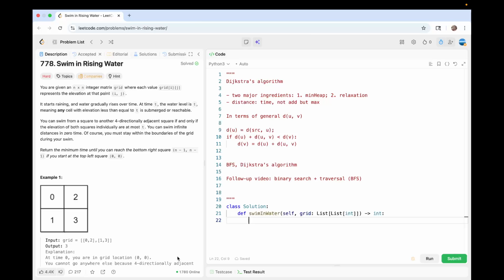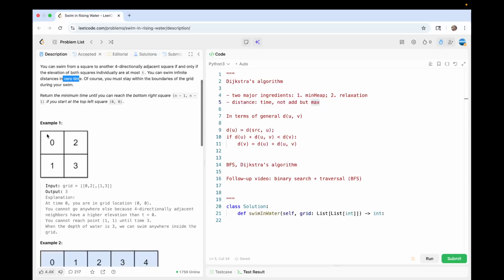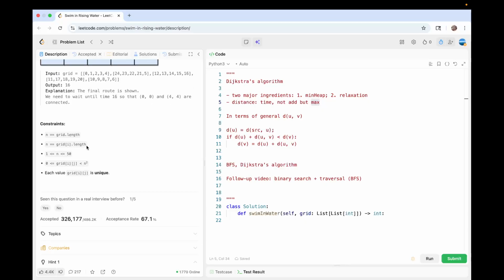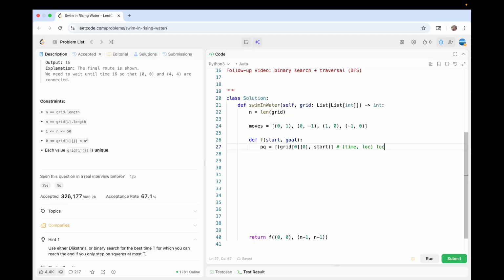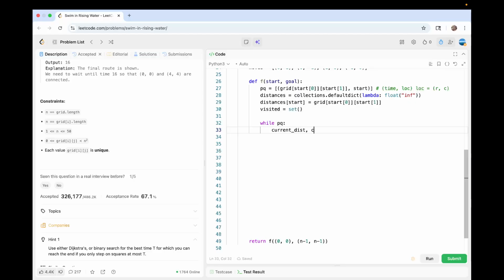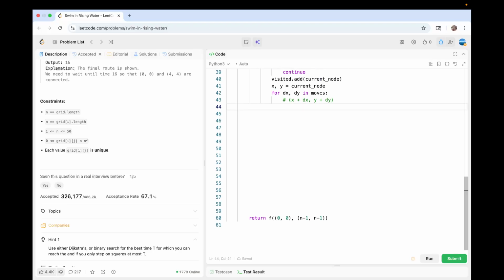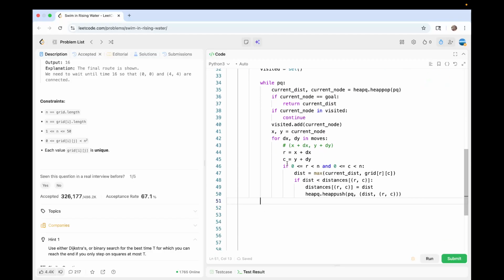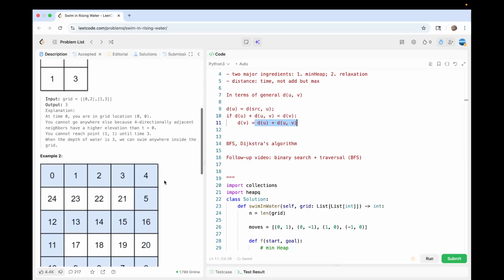leetcode 778 Can you solve it using Dijkstra's algorithm? Swim in Rising Water